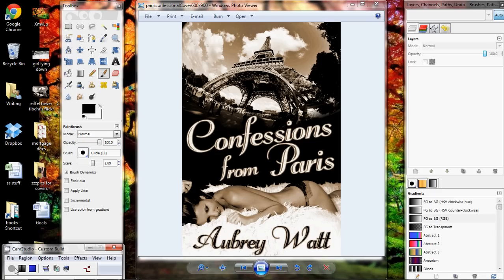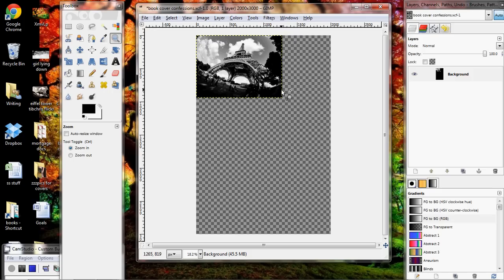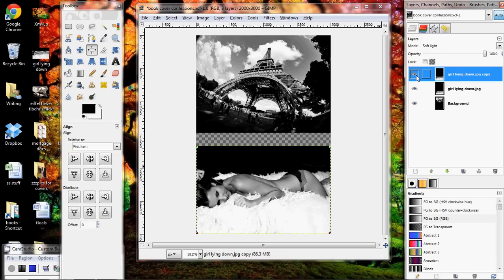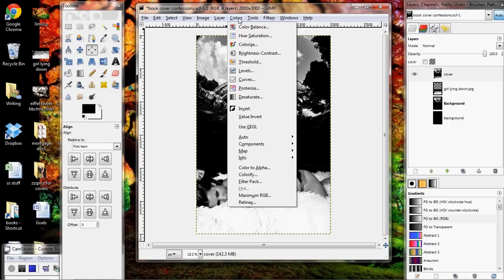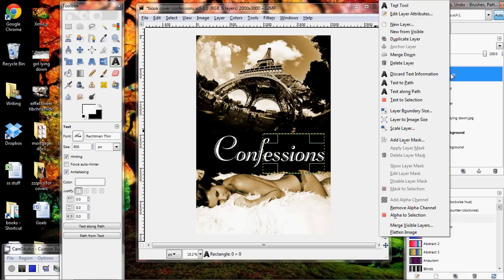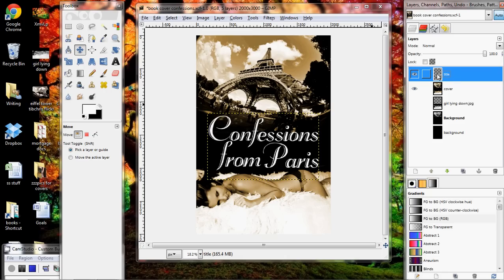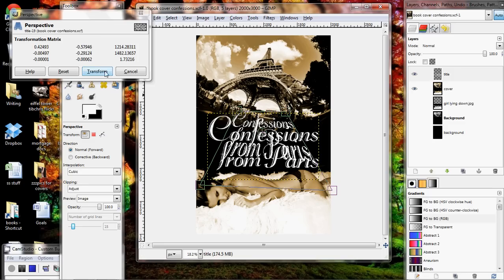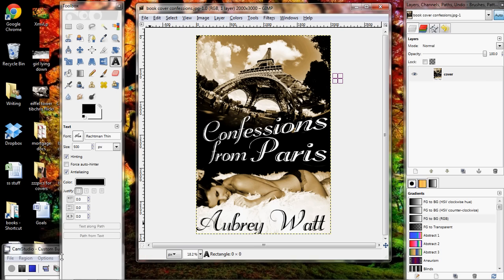GIMP Tutorial Combining Images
This is a GIMP tutorial on how to make an eBook cover. It covers combining images in GIMP and doing some fancier things with text. The font used is Rechtman, available for free to download

Lost? Watch my first three video tutorials on how to make an eBook cover in GIMP:

If you decide you hate GIMP forever (hopefully not!), I offer eBook cover services starting from $10 for a basic cover